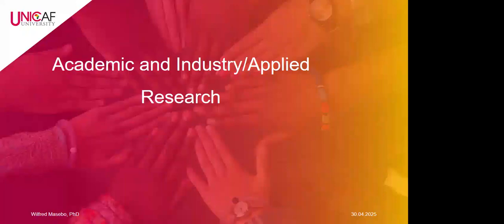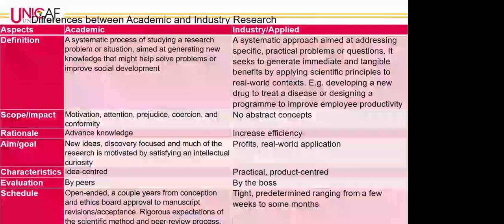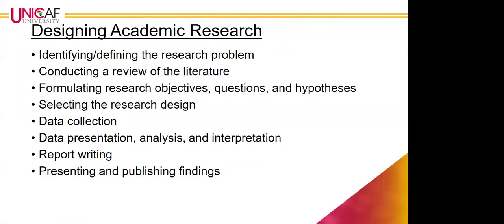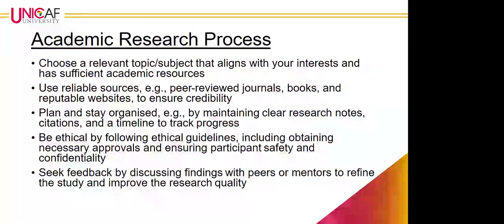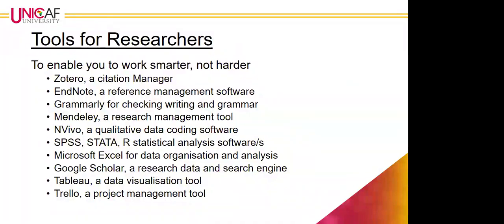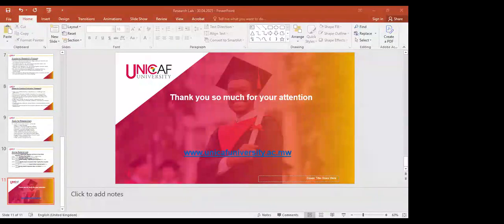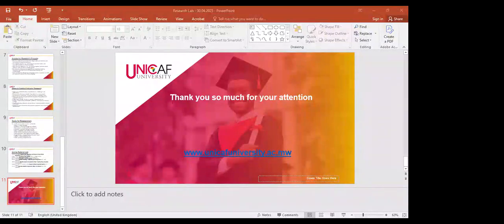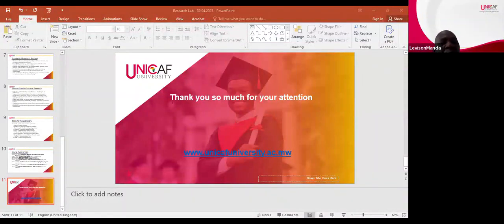How to Design Academic and Industry Research | Unicaf Research Labs Session 1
In this insightful session, Dr. Wilfred Masebo and Dr. Levison Zeleza Manda guide participants through the foundational distinctions and design strategies for both academic and industry-based research. Ideal for students, researchers, and professionals aiming to bridge academic theory with practical industry application.